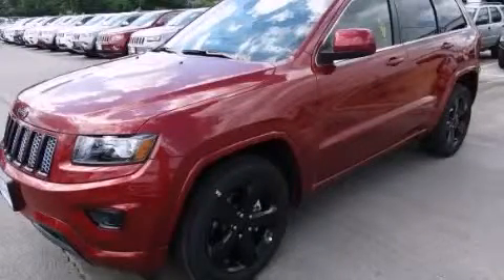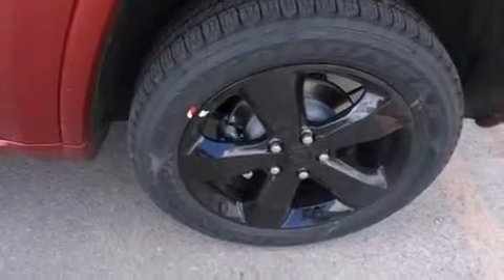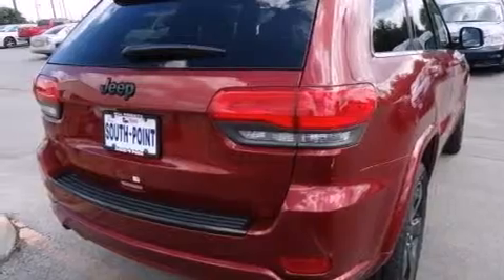2014 Jeep Grand Cherokee Austin TX 78745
We have been honored to serve the Austin TX area , we promise that your experience at our dealership will exceed your expectations ! Year : 2014 Make : Jeep Model : Grand Cherokee Engine : 3.6L V6 24v VVT Flex-Fuel Engine Trans . : Automatic Stock : 519717 South Point Chrysler Jeep Dodge 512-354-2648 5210 South I H 35 Austin , TX 78745